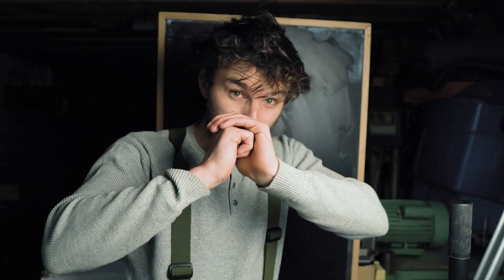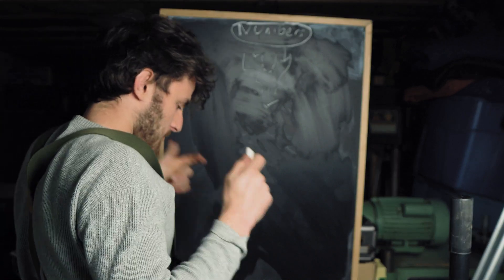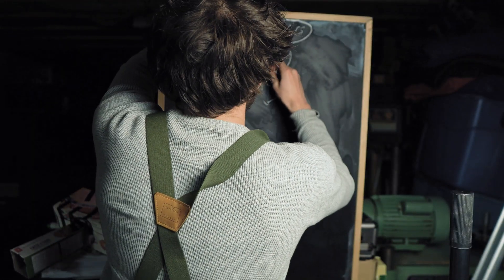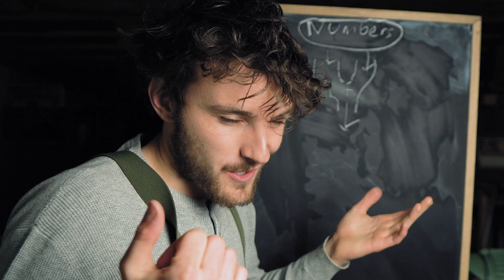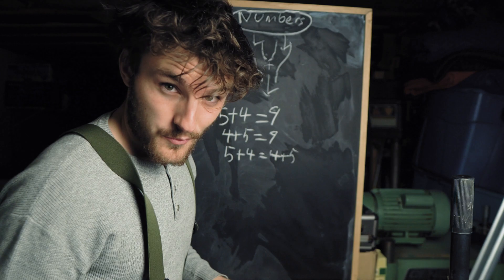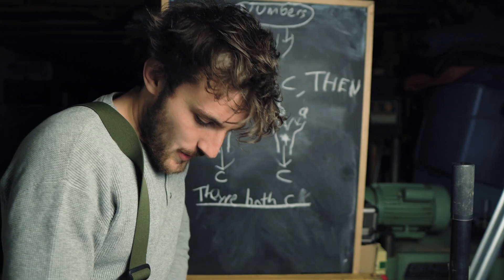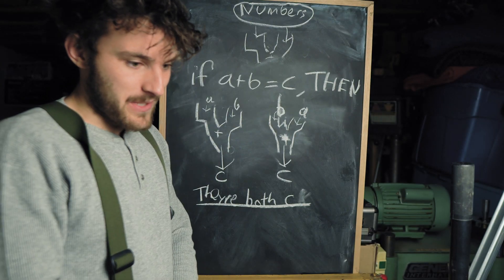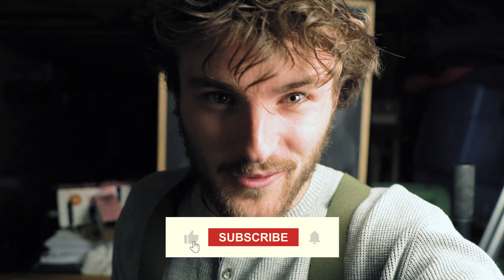What Addition Really Is | Part 2: Commutativity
What it do

Remember:

It's a mothalovin' 𝘽𝙡𝙤𝙤𝙢𝙚𝙧 𝙍𝙚𝙫𝙤𝙡𝙪𝙩𝙞𝙤𝙣™ baby

0:00- Binary operations

0:24- based intro sequence

0:44- tricycle

1:01- hold on folks we're getting there

1:21- Mark Rober would be jealous of this

1:56- big reveal

2:04- BINARY OPERATIONS ARE EVERYTHING

3:31 - Addition is a Commutative Binary Operation

6:27 - fin

6:50-??